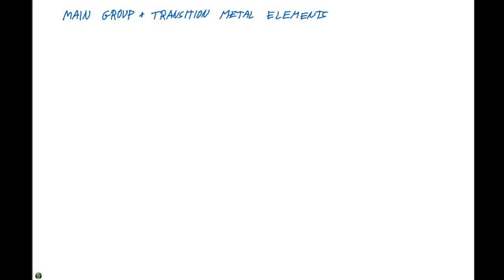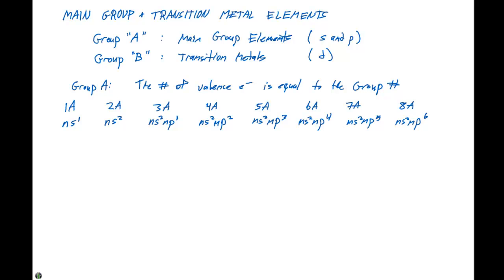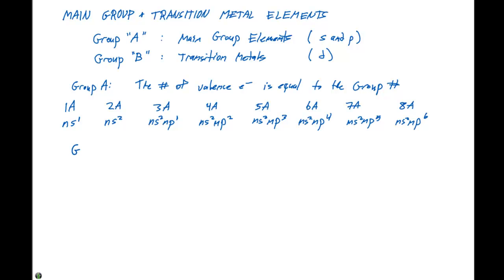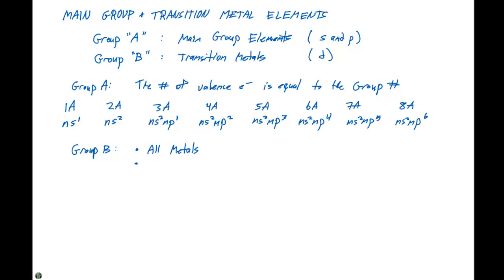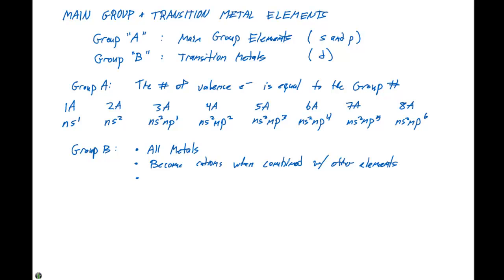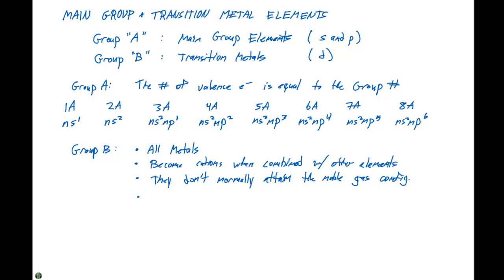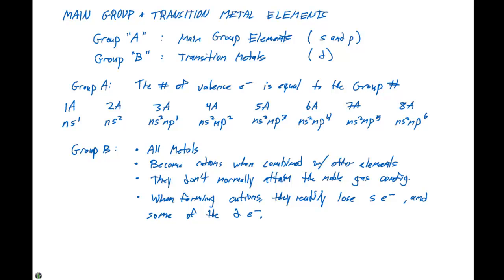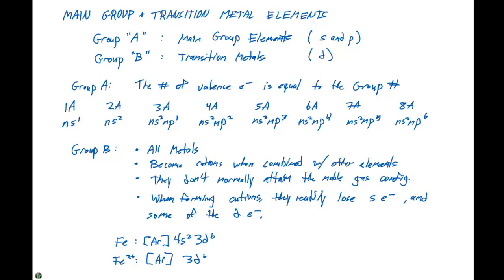7.1 Main Group and Transition Metals